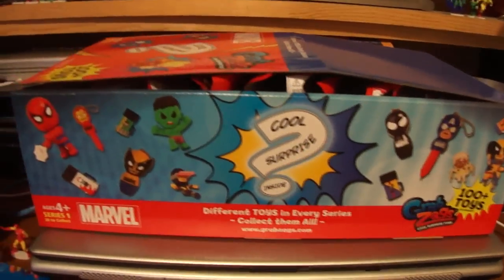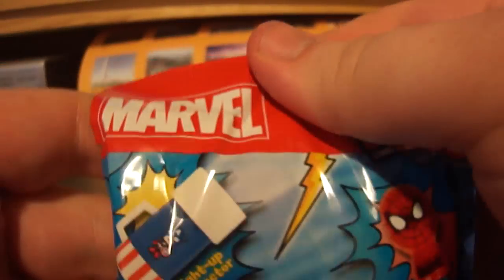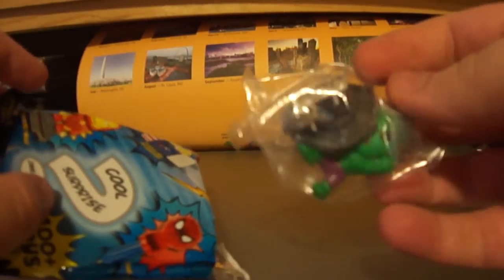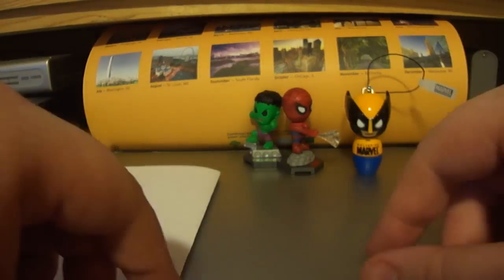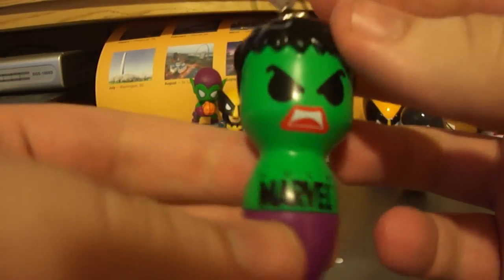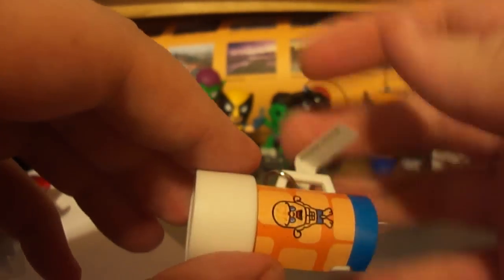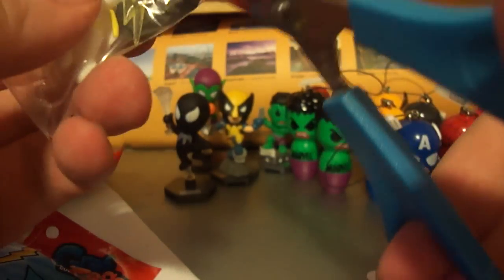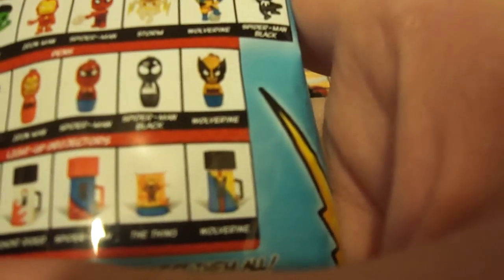Marvel Grab Zags Full Case Unboxing 8-1-12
i got a full case of marvel grab zags today in the mail. and there wonderful. check out the video above and let me know what you think